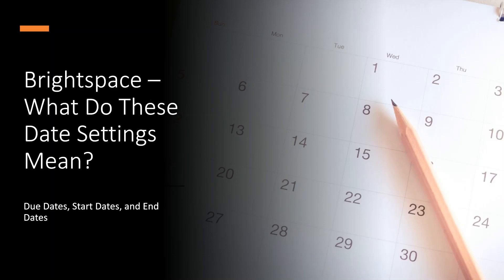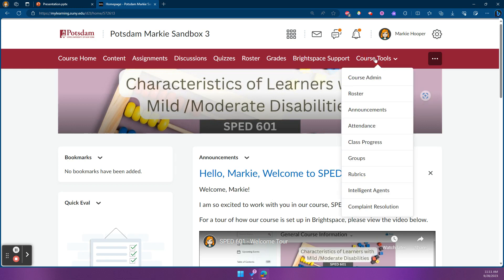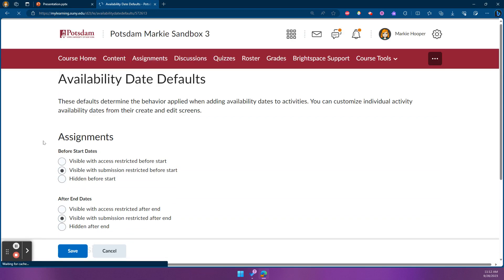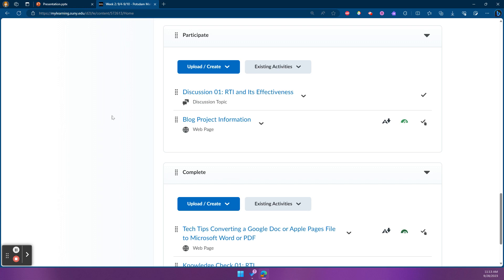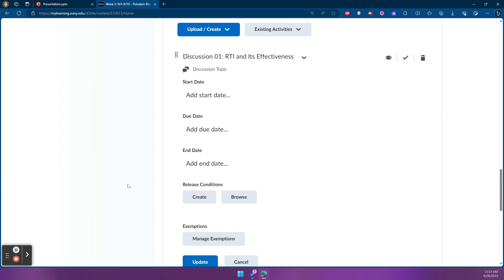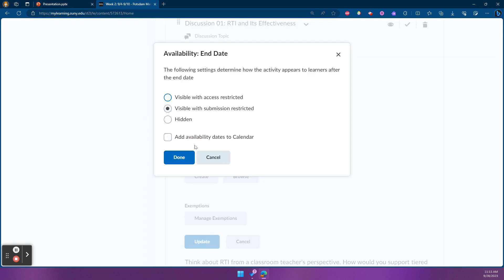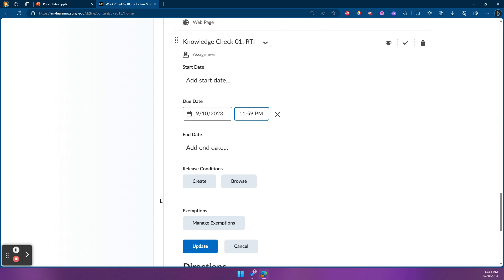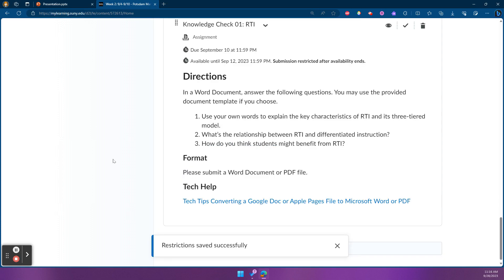Brightspace - What Are Due, Start, And End Dates?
What do Due Dates, Start Dates, and End Dates mean in the Brightspace LMS? Learn how to manage dates for Assignments and Discussions and how to get them in the course calendar.